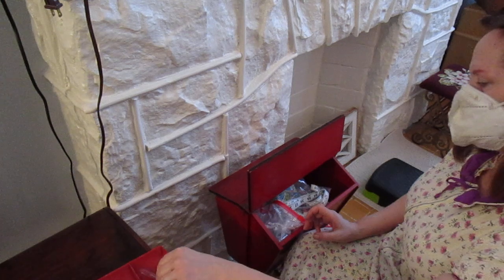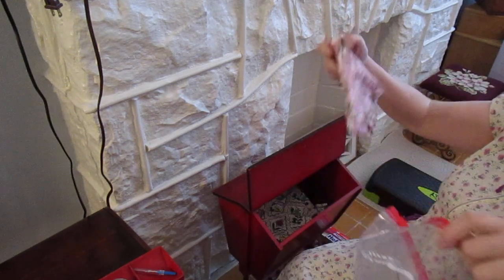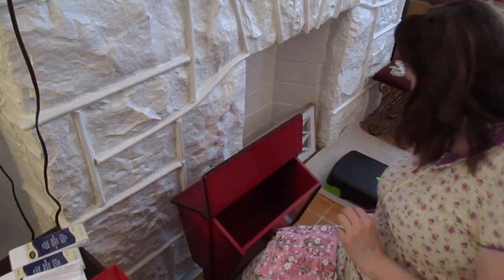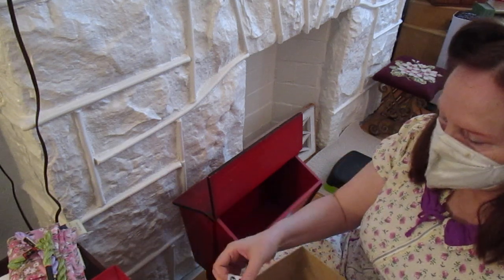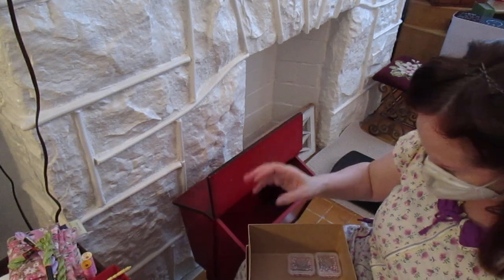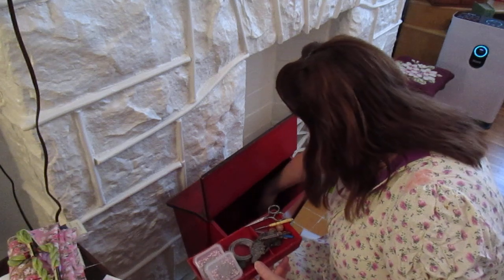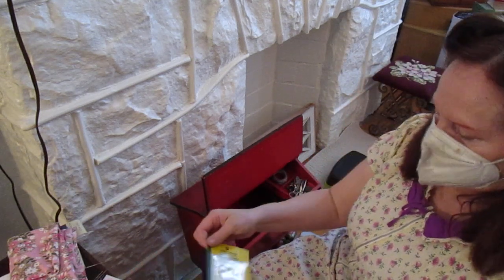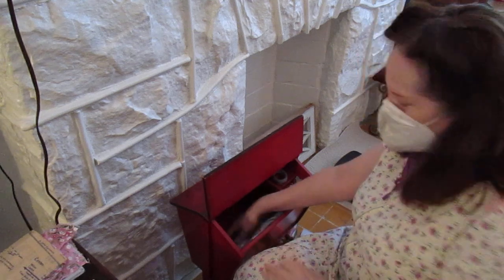Organize My 1940s Sewing Box With Me/Asthma/Beginner Sewing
I used to put all my sewing items except thread in a papier mache box. I want to organize and put things into my 1940s sewing box. I will still keep my thread in a 1940s glass jar, so I can see the colors, but this system works for me. I forgot the Swiffer in the video, but I am careful not to kick up dust and the inside does not have any dust to speak of-I hope. Masking to be safe as always! I change out the plastic cover bags holding my 1940s material and try to find a home for everything. I find a few surprises too. LOL. Let's organize!